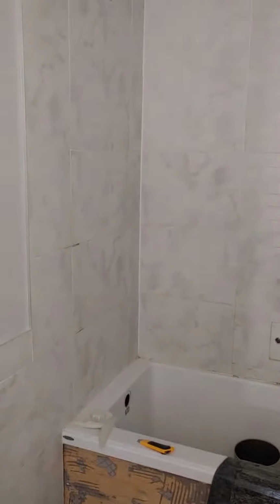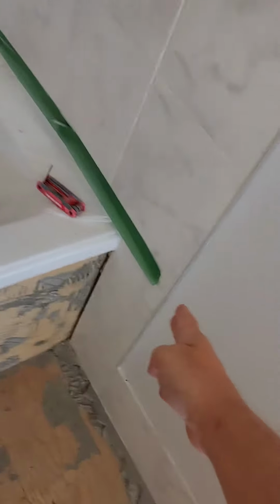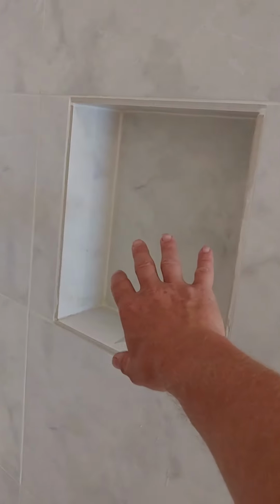North Vancouver Townhouse Bathroom Renovation